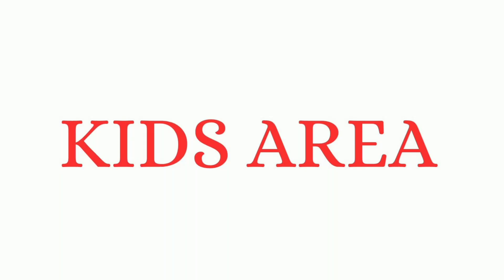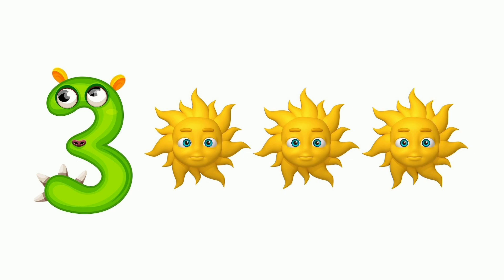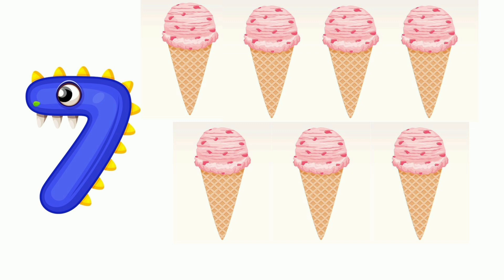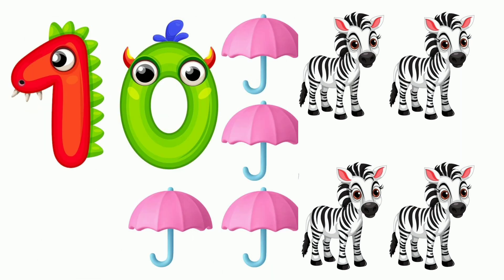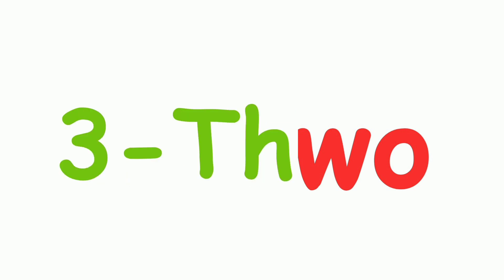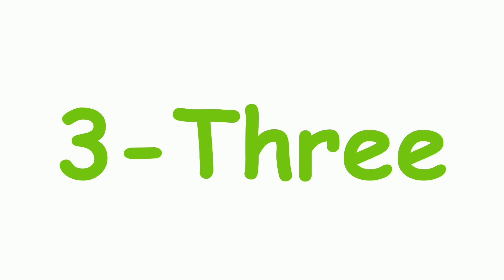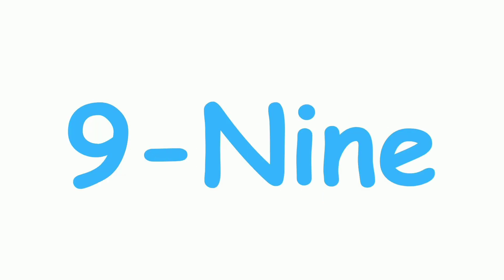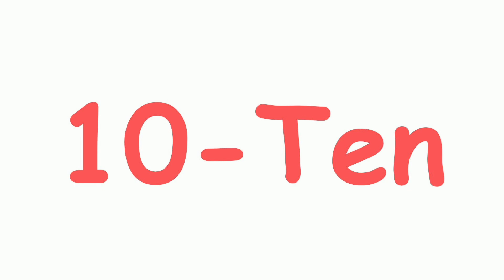Numbers | Number names | Number and its name with pictures | basic maths for kids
numbers
numbers name
number names
basic maths for kids